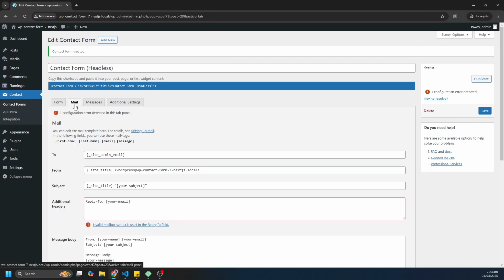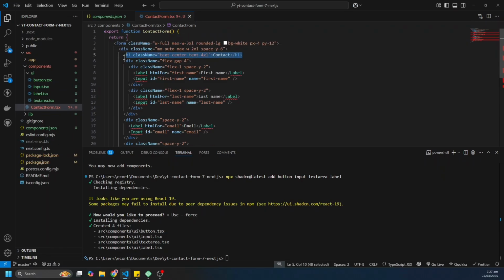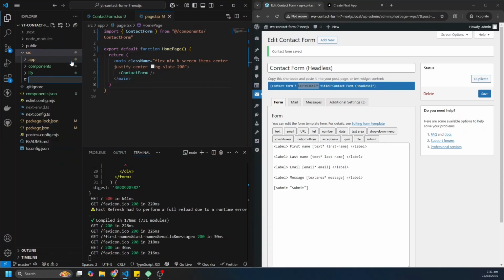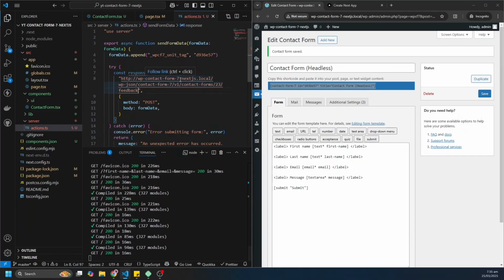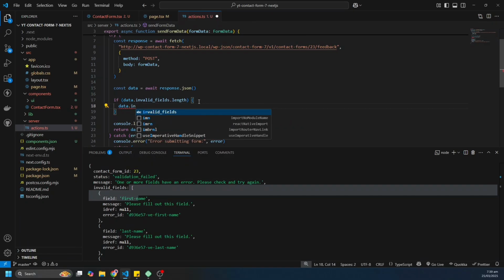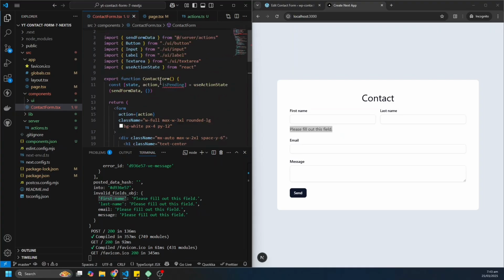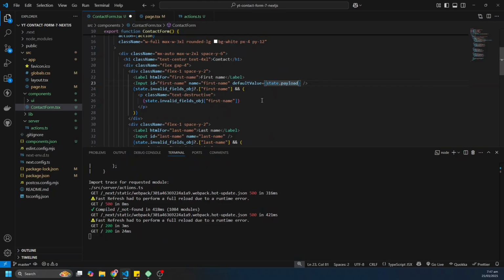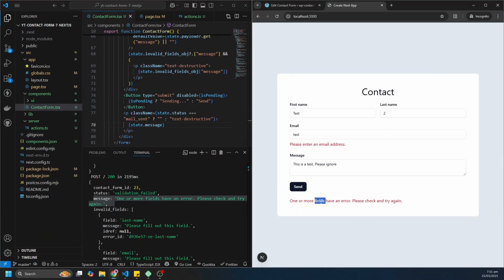Integrating Contact Form 7 with Next.js (Headless WordPress, Next.js 15)